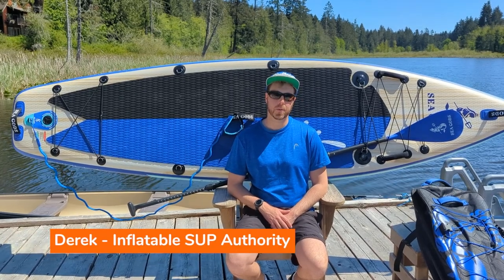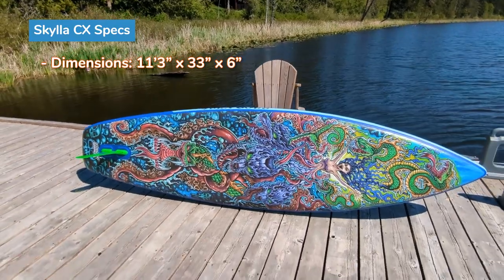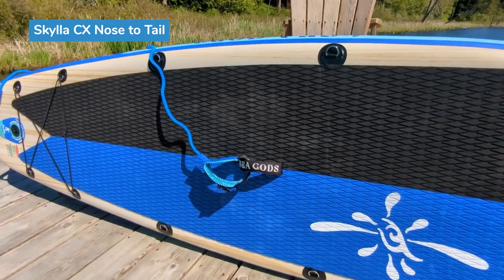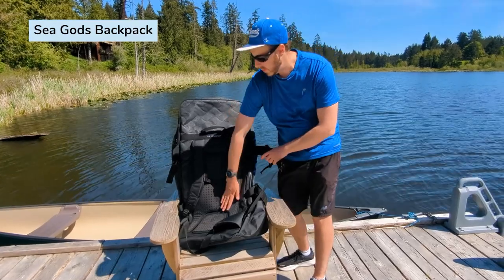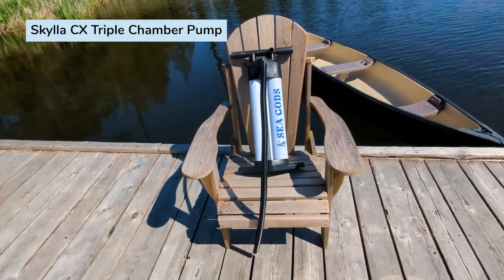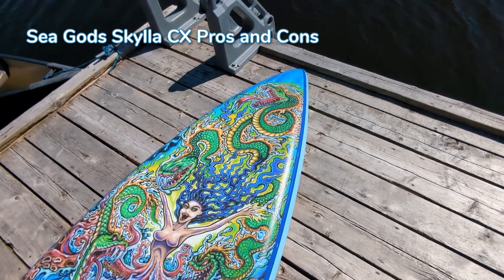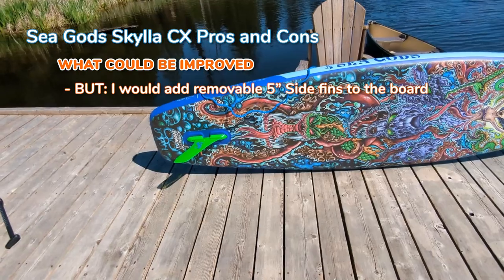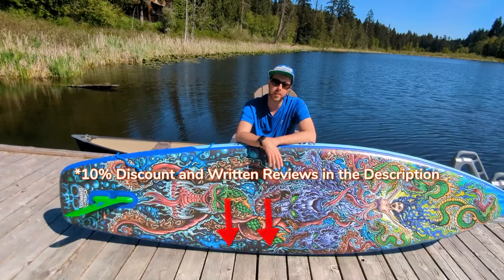Sea Gods Skylla CX Review (Drew Brophy Edition) | With 10% Discount for This ISUP in Bio!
In this Skylla CX Review we go through everything I liked and thought could  have been done better with this board. We go through who I think this board is for, my on-water thoughts as well as diesct the features and accessories.

Time Stamps:
0:00 - Introduction
0:21 - Who Is The Skylla CX For?
1:45 - Skylla CX Specs
3:16 - Skylla CX Nose to Tail Inspection
6:01 - Skylla CX Accessories
5:58 - Skylla CX Bag
9:07 - Carbon Hybrid Paddle
10:24 - Skylla CX Triple Chamber Pump
11:36 - Fin Installation
12:19 - Pros and Cons
15:39 - Warranty and Returns
16:20 - Is the Skylla CX a Good Buy?
17:22 - Skylla CX Vs Carta Marina CX